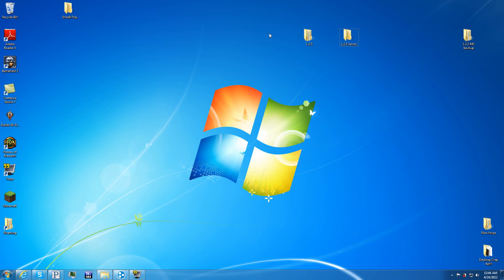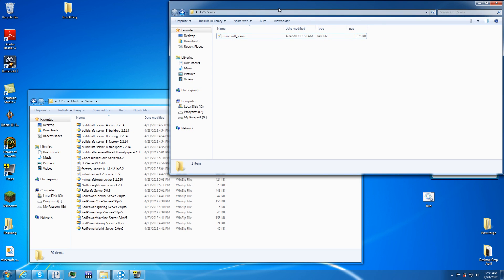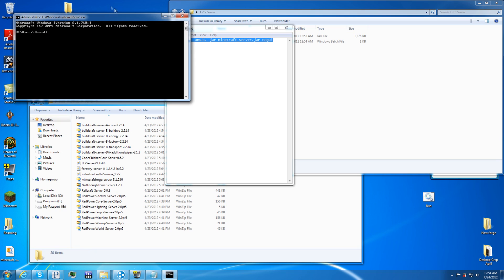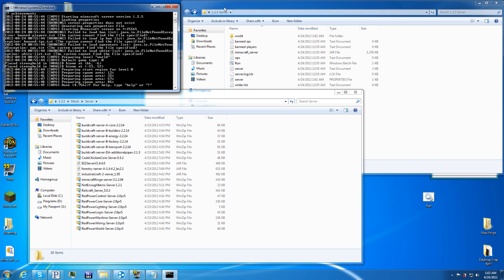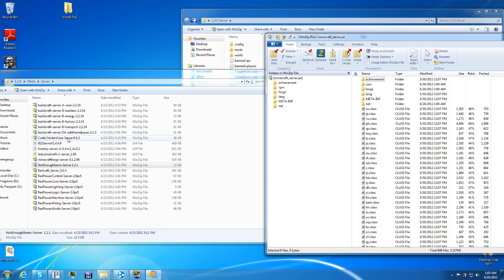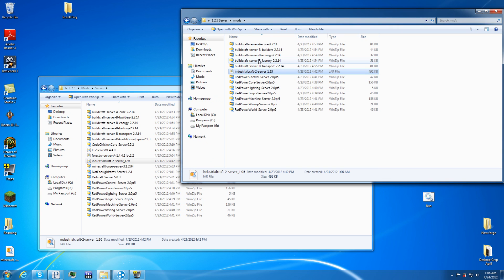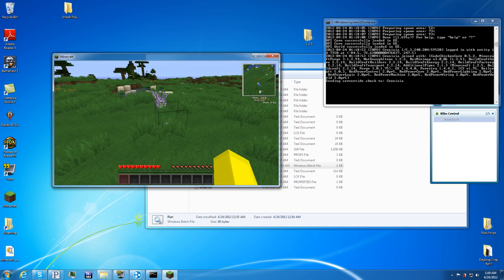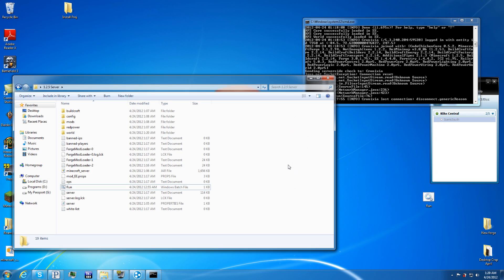Minecraft Tutorial Install Server Mods 1.5.2 SMP Non-Technic/Tekkit/FTB - OLD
Code:
@Echo Off
java -Xmx1G -Xms1G -jar minecraft_server.jar nogui

pause

Alternative:
@Echo Off

pause

For you lazy people, I put the download link to my modded SERVER (not the client). All the mods belong to their respective creators, I own no rights in the mods included in the download.